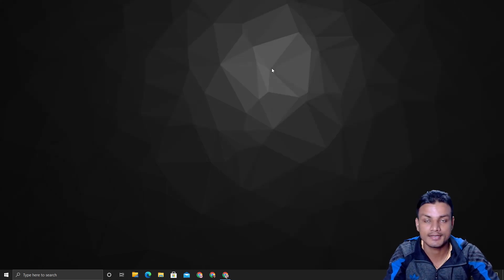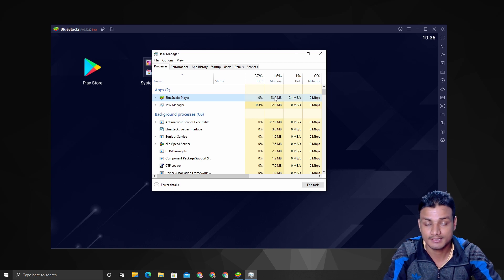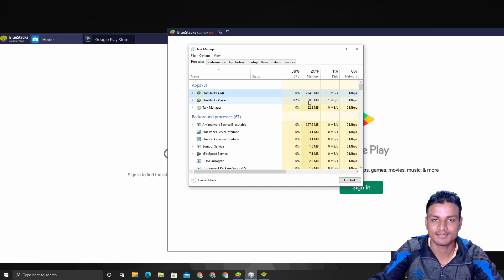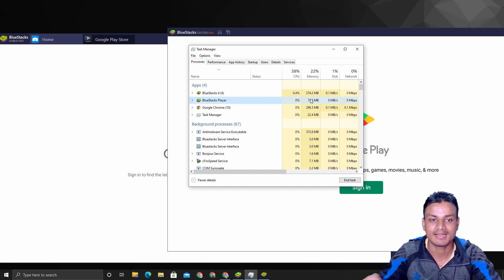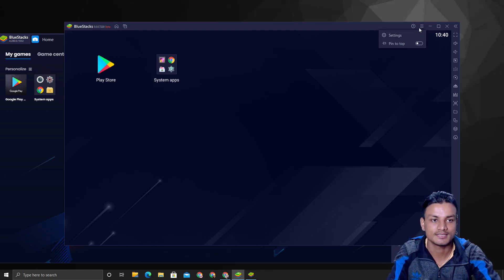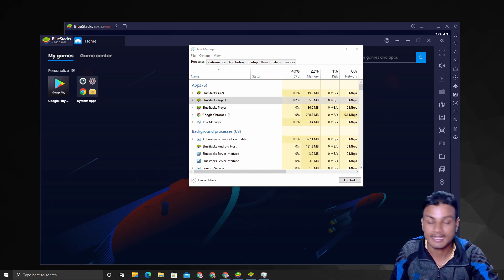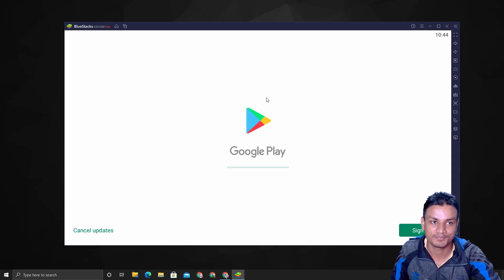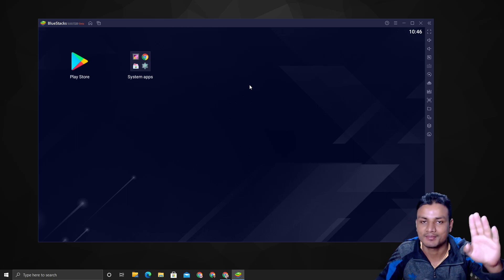The New BlueStacks 5 - Fastest Android Emulator ?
The faster and lighter Android emulator is here...